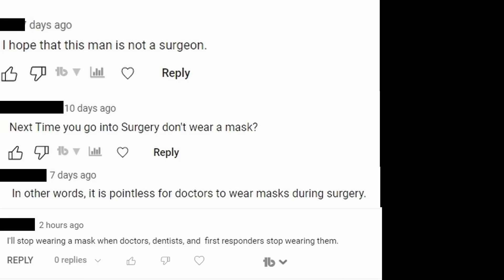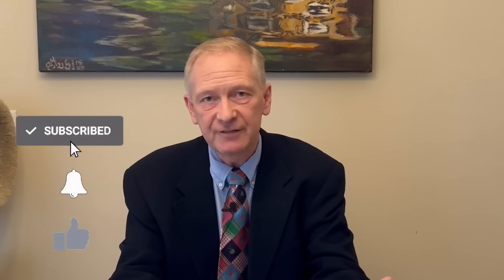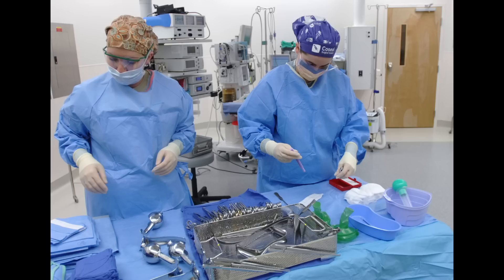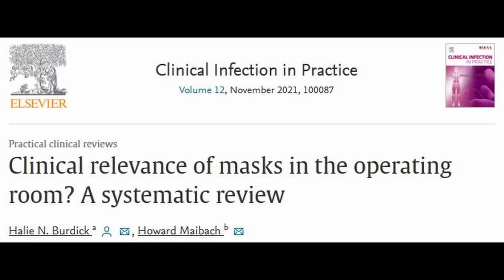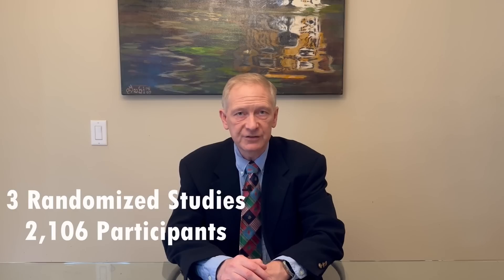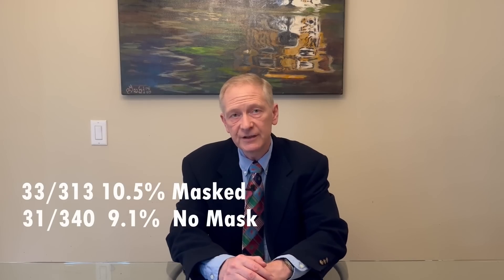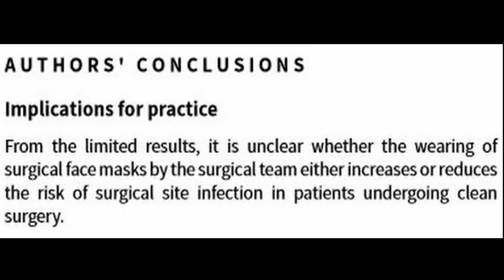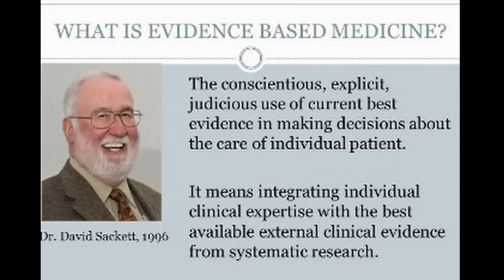Fooled into masking follow-up. Do Surgeons Need Masks?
Why do surgeons and operating room staff need to wear masks? I’m going to tell you the history about why surgeons started wearing surgical masks, what they are good for, and what a few of the medical opinions about masking in the operating room are today. There have been studies done with masked and unmasked operating staff. I'm also going to answer a few follow-up questions at 09:01 and comments from my video about the Cochrane review of masking.

Chapters
00:00 Surgical masking
09:01 Follow-up on video fooled into masking

The content of my video is not intended to be a substitute for professional medical advice, diagnosis or treatment. No doctor-patient relationship is formed by viewing this video. For further details, please click the following link below for my full disclaimer.

Dr. Keith Moran MD, RCPSC, DABIM, RCS, NBE Biography:
I am a consultant in Internal Medicine with special medical interests in gastroenterology, cardiology, and echocardiography. I am a a full-time practising physician in these areas. I was an undergraduate at the University of Toronto, Trinity College where I received a number of scholarships including one for top student at Trinity College. I attended medical school at the University of Toronto graduating with a gold medal. My internship was completed at McMaster University in Hamilton followed by a residency in Internal Medicine at the University of Western Ontario in London. I then completed a fellowship in General Internal Medicine at the University of Western Ontario. I am an active echocardiographer who has been certified and recertified by the National Board of Echocardiography. I am certified in cardiac sonography and have trained and completely educated a number of cardiac sonographers. I am the medical director of my cardiology laboratory which was established in 2001. My laboratory performs echocardiography and stress echocardiography amongst other tests. I maintain my certification in the American Board of Internal Medicine. I have over 27 years of experience as a hospital-based consultant in internal medicine and intensive care unit attending physician. I am the medical director of the cardiac rehabilitation program in my community.